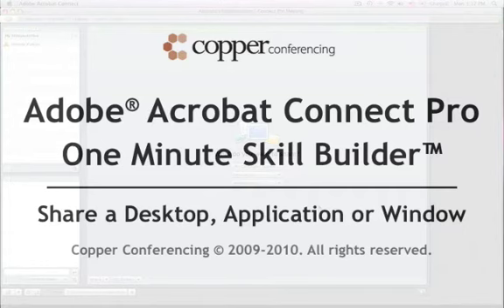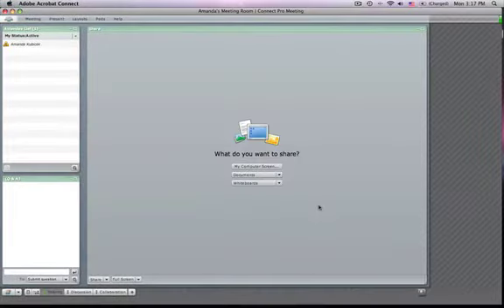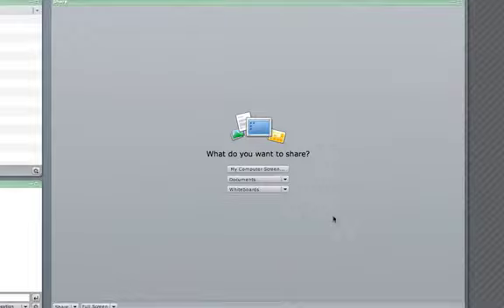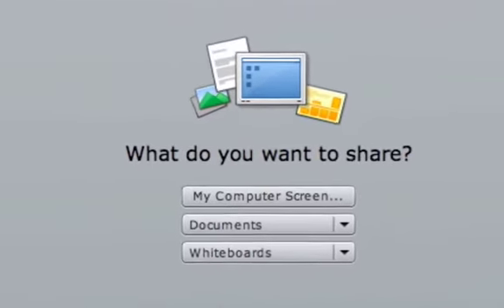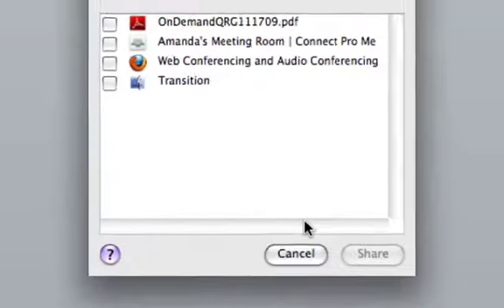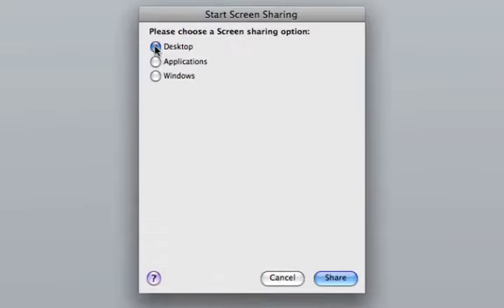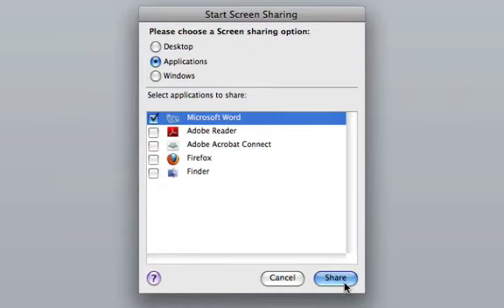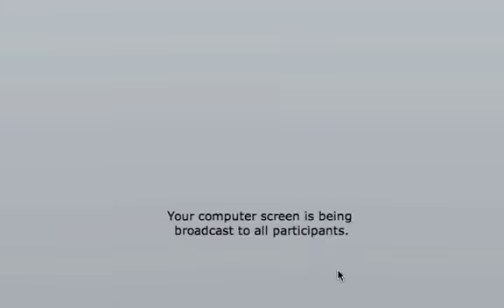Adobe Acrobat Connect Pro - Share an Application, Desktop or Window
In this one-minute skill builder you are going to learn how to share an application, desktop or window in an Adobe Connect Pro meeting room.